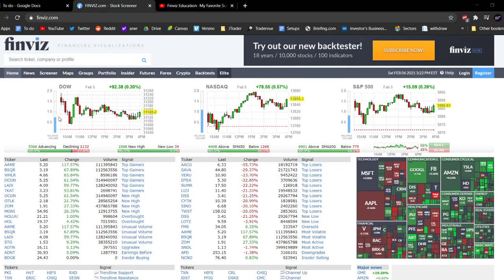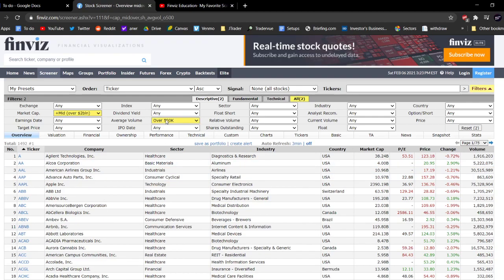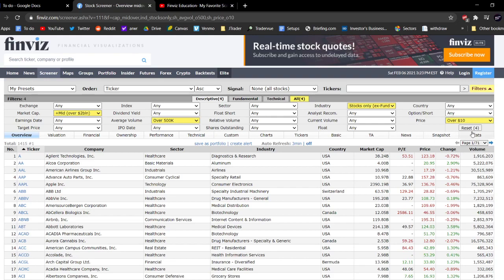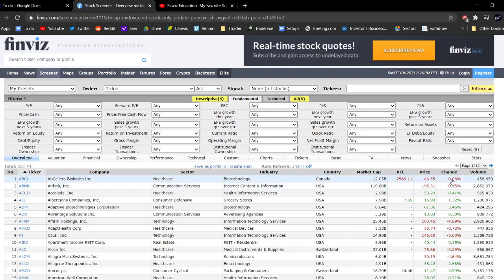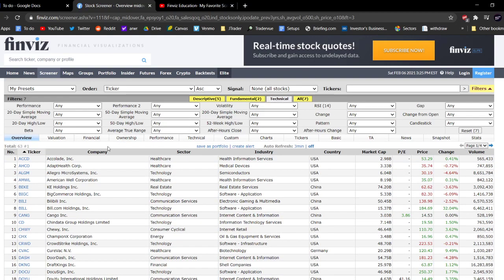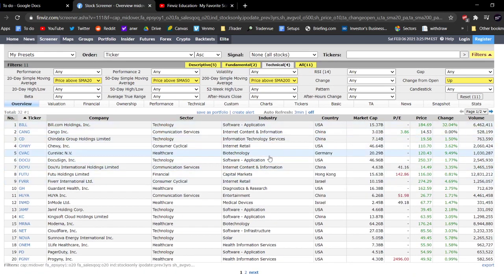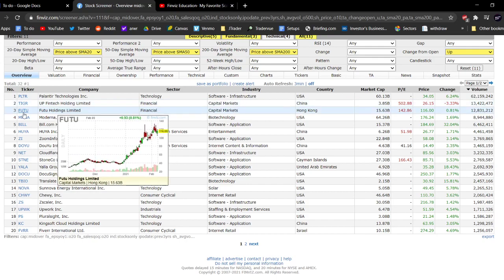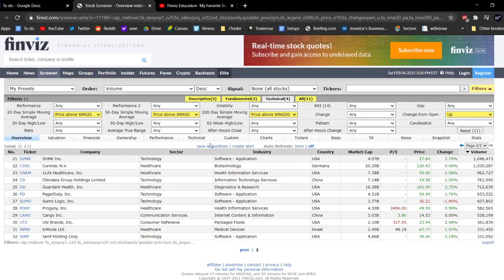The #1 Best Swing Trade Stock Scanner - Finviz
Learn how to scan for the best swing trade stocks with potential setups.